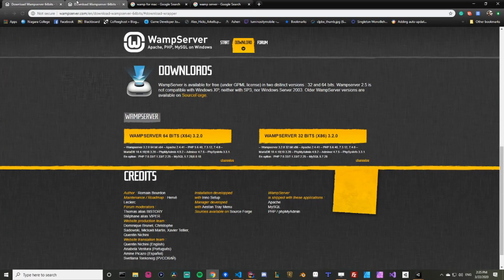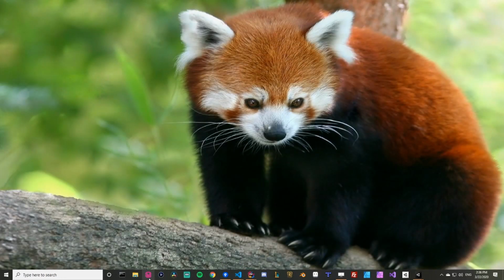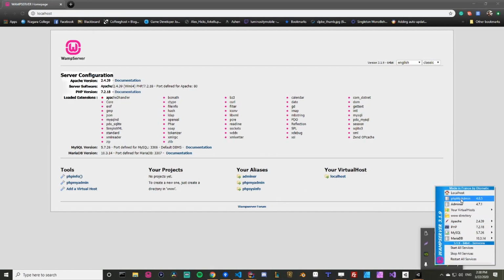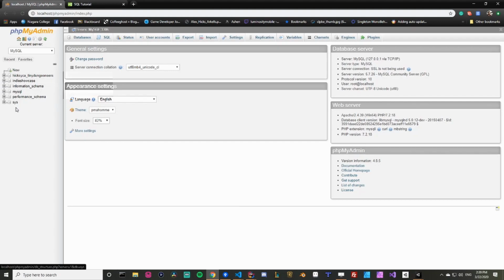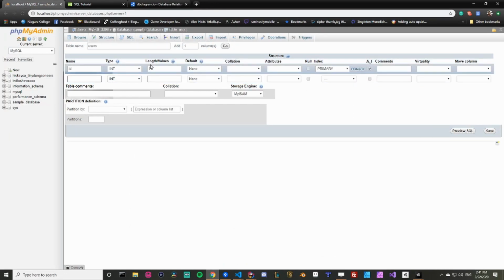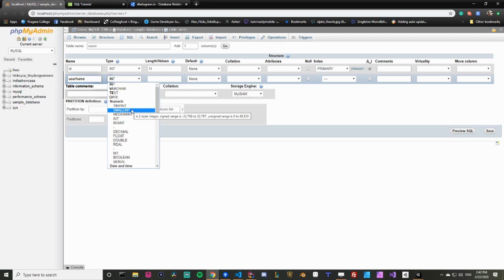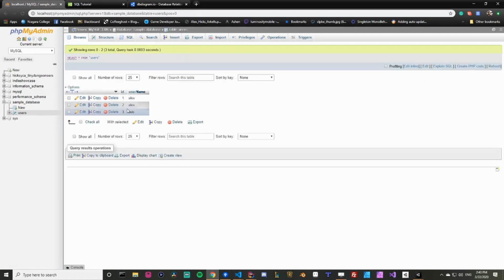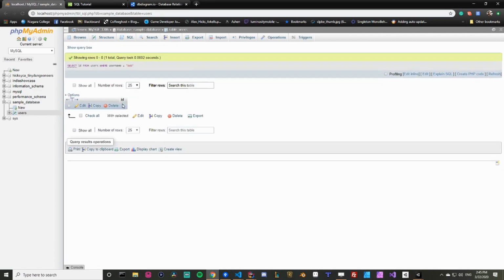Multiplayer Game with Unity and Node js - Part 18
Part 18
We talk about installing our wamp local backend for developing with databases.